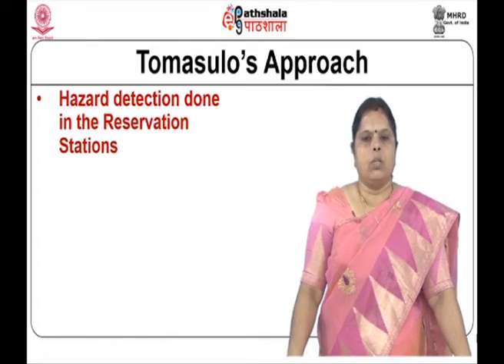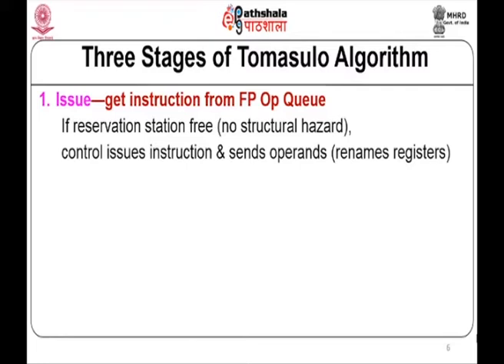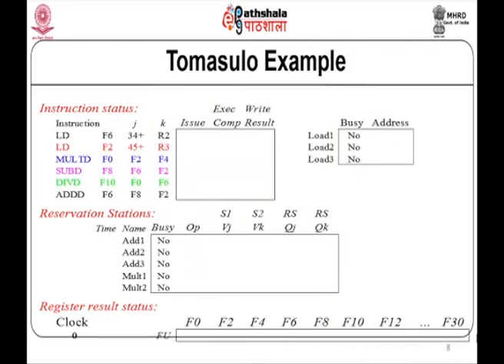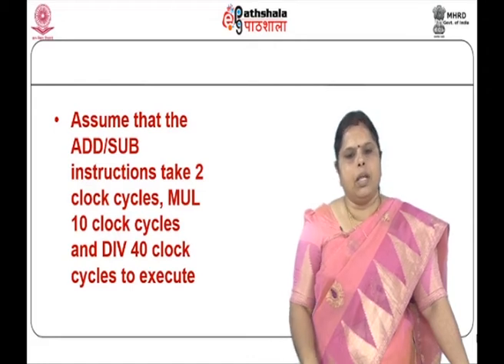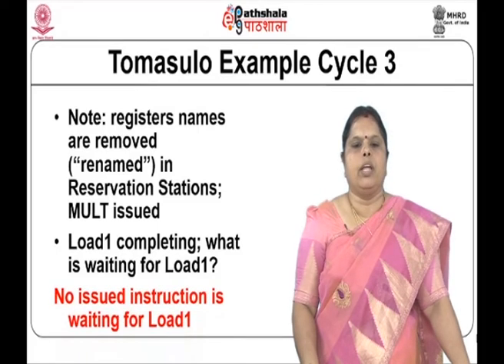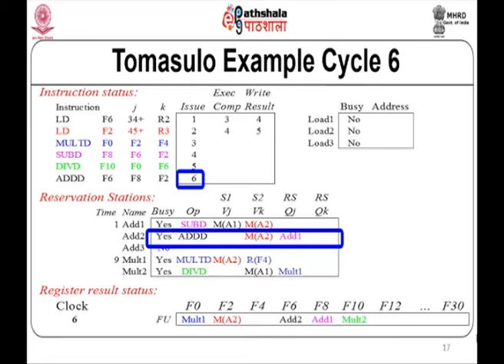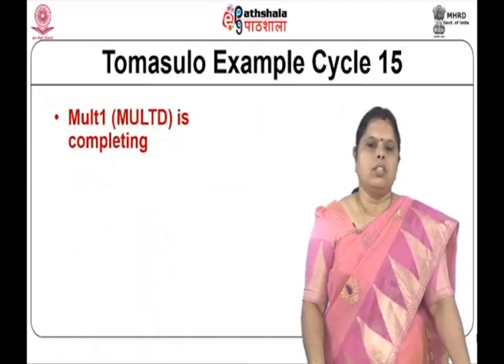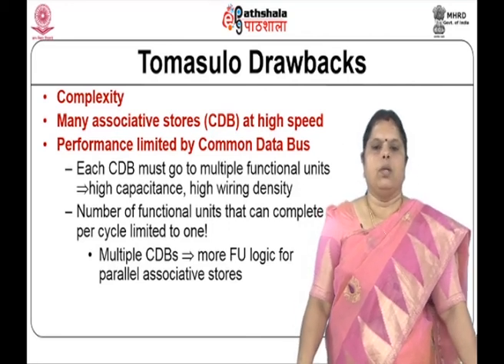Dynamic Scheduling - Example